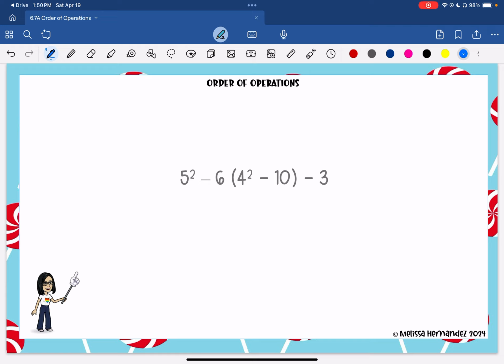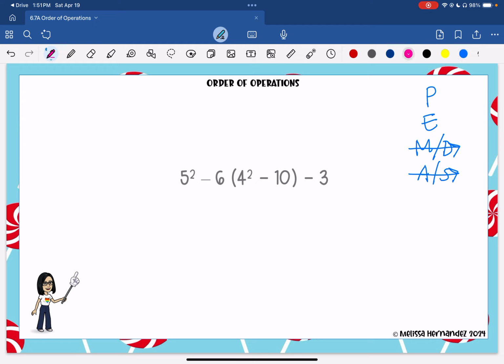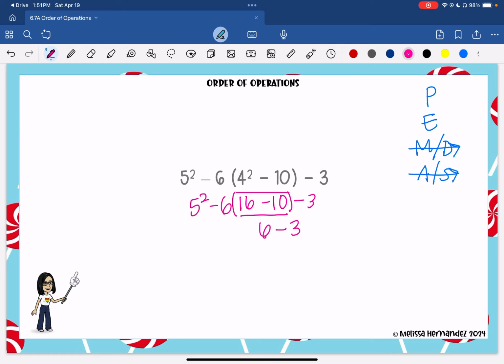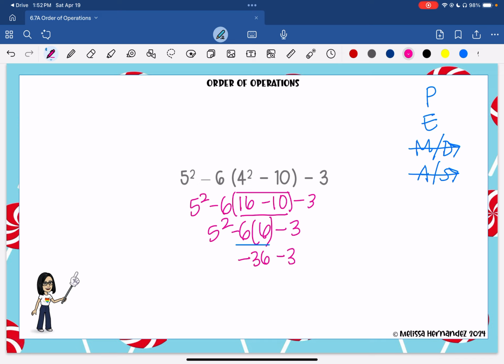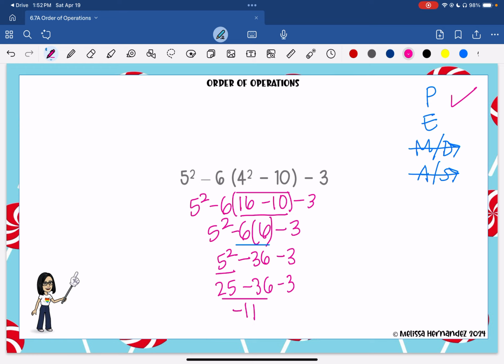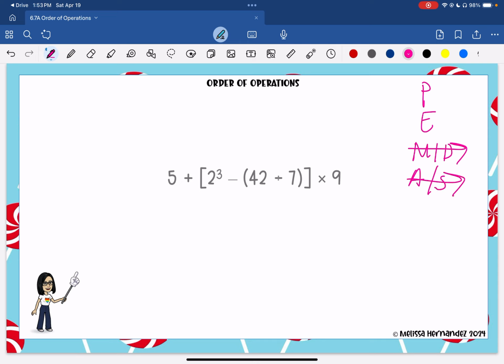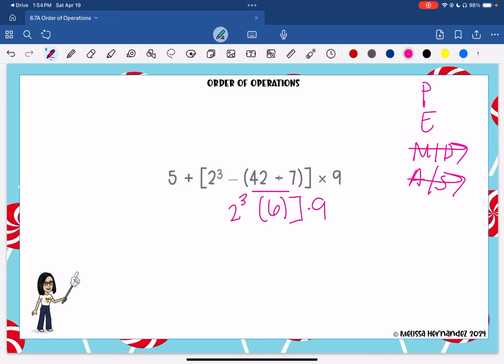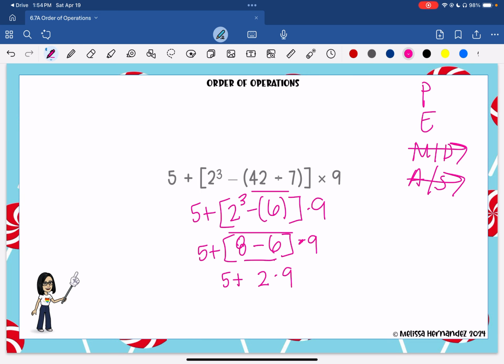6.7D Order of Operations Step by Step Guide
Join me as I review order of operations for 6th Math STAAR. I am Melissa Hernandez a teaches in Texas with experience teaching 6th, 7th and 8th grade.